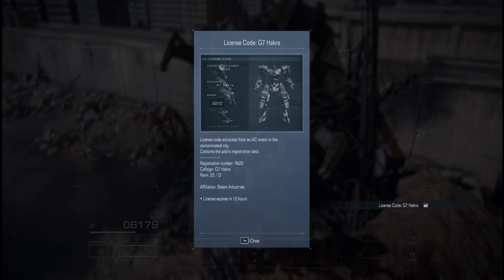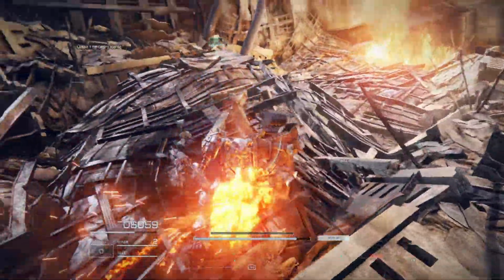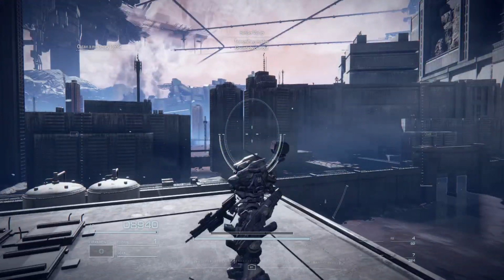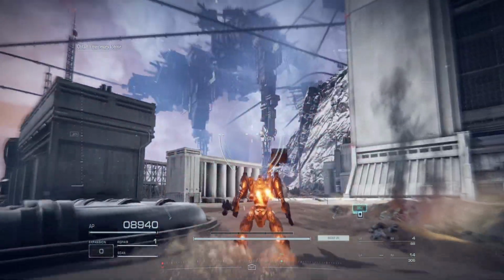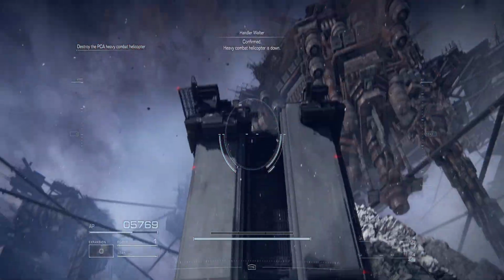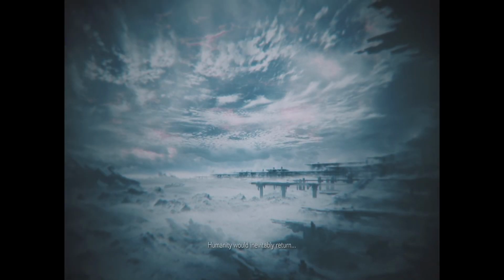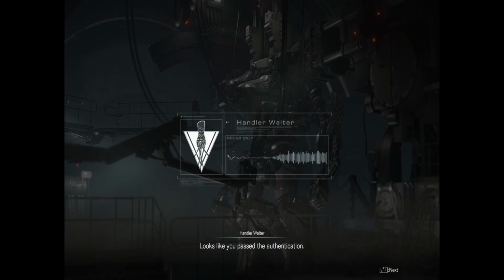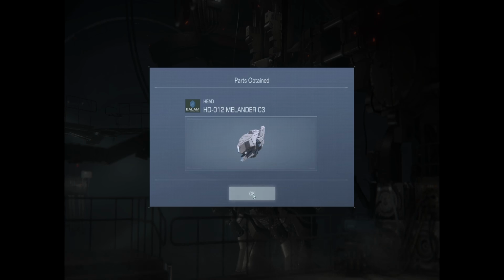Armored Core VI - I - Battle Chopper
Armored Core VI is set in a future where humanity has developed an interstellar civilization. On the frontier planet of Rubicon 3, a substance called Coral was discovered that could be used as both an energy source and a data conduit. Coral was hailed as the key to humanity's technological advancement, but instead it caused a cataclysmic event known as the Fires of Ibis, which engulfed the planet and the surrounding star system in flames and left behind a lethal contaminant. All Coral in existence was thought to have been consumed by the disaster. Fifty years later, however, signs of Coral are once again detected on Rubicon 3. Corporations flock to exploit the planet and control the Coral, heedless of the cost and harm to the inhabitants, and mercenaries follow to profit from the conflict. The player is an augmented human designated "C4-621" who is in servitude to an infamous handler named Walter, and fights as an Armored Core pilot on the promise of earning a new life by taking on mercenary jobs. After illegally landing on Rubicon 3, C4-621 steals the license of a deceased mercenary and assumes his callsign: "Raven".